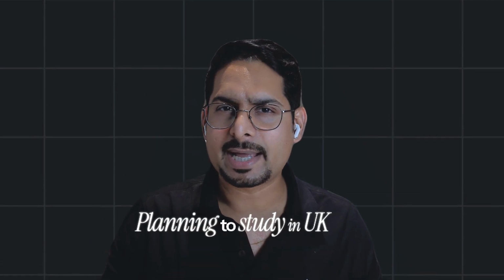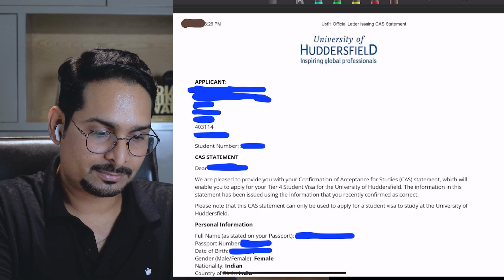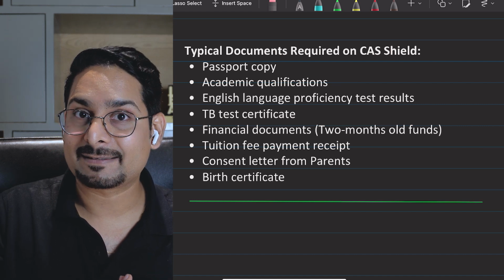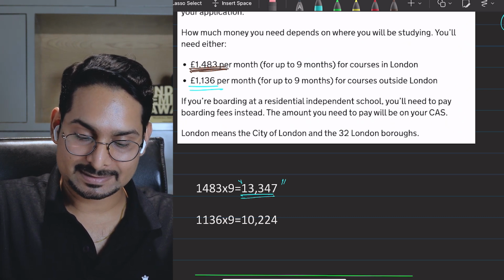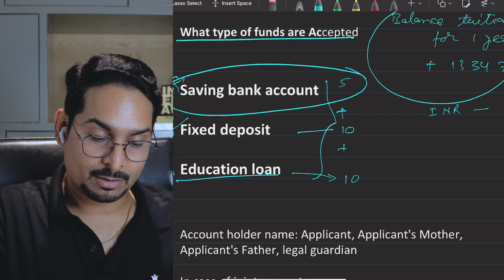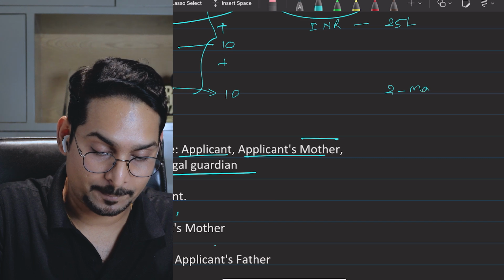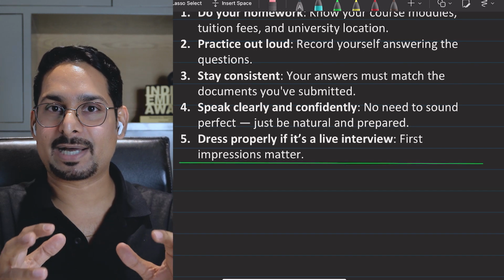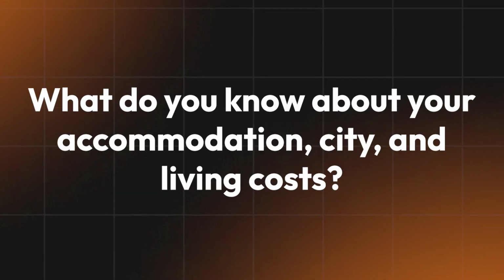CAS Shield Explained: Step-by-Step Guide for UK Student | Documents, Funds & Application Process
Planning to study in the UK?
Then you need to understand CAS Shield – the essential portal for your Confirmation of Acceptance for Studies (CAS) process!

In this video, we cover everything you need to know about CAS Shield:

🎯 What is CAS Shield and why it matters
📝 How to start your CAS Shield application
📁 Documents required (educational, financial, passport, etc.)
💰 How much funds you need to show
🎟️ Key steps before your UK Student Visa application

00:00 - Intro
00:34 - The process
1:32 - What is CAS?
2:16 - Sample of CAS Statement
4:03 - Documents Required
5:09 - Financial Documents & Requirement
7:50 - Education Loan
10:20 - Extra Tip
10:54 - CAS Shield Interview
12:58 - How can Maxxcell help you?
13:30 - Common Questions in CAS Shield Interview
15:27 - More Questions for you
15:50 - Outro

Whether you're applying for your Master’s or Bachelor’s degree in the UK, this step-by-step guide will help you confidently complete your CAS and move ahead with your student visa.